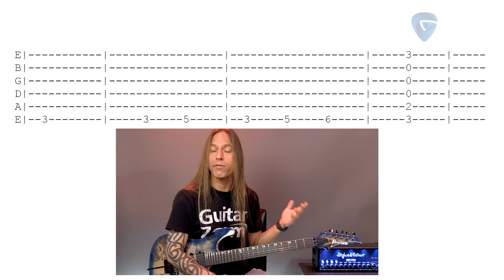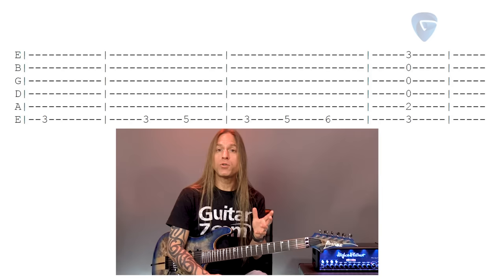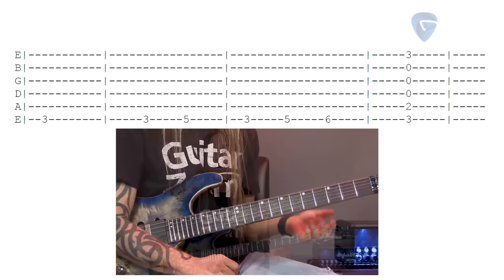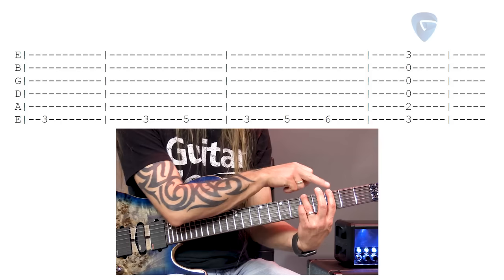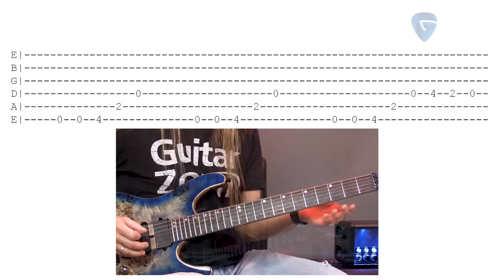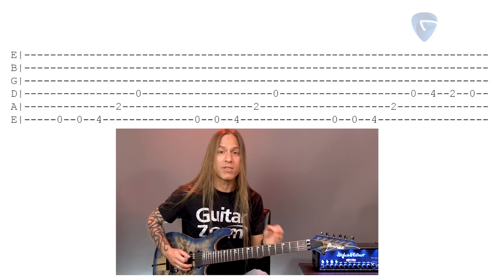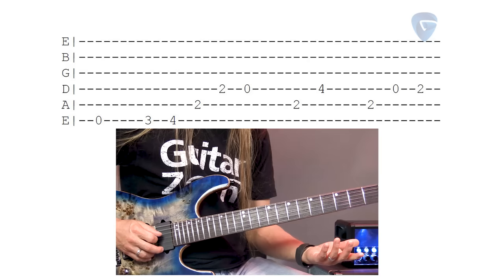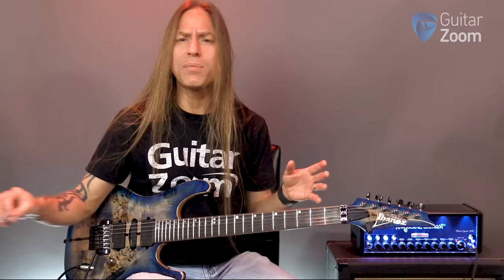How to Read Guitar Tabs | The Basics | Steve Stine Beginner Guitar Lessons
In this guitar lesson, Steve shows you the basics of how to read Guitar Tabs to learn to play some of your favorite songs and riffs.

Translated titles:
Cómo leer la pestaña de guitarra | Los fundamentos | Steve Stine Lecciones de guitarra para princi

So lesen Sie die Registerkarte "Gitarre" | Die Grundlagen | Steve Stine Gitarrenunterricht für Anf

Comment lire la tablature de guitare | Les bases | Steve Stine Cours de guitare pour débutants

Como ler o guia de guitarra | O básico | Steve Stine Beginner Guitar Lessons

कैसे पढ़ें गिटार टैब | मूल बातें | स्टीव

如何阅读吉他标签|基础知识| Steve Stine初学者吉他课程

如何閱讀吉他標籤|基礎知識| Steve Stine初學者吉他課程

Kako čitati Guitar Tab | Osnove | Steve Stine početni satovi gitare

Paano Basahin ang Guitar Tab | Ang Mga Pangunahing Kaalaman | Steve Stine Beginner Guitar Lessons

Sida loo akhriyo Guitar Tab | Aasaaska | Steve Stine Lessons guitar Beginner